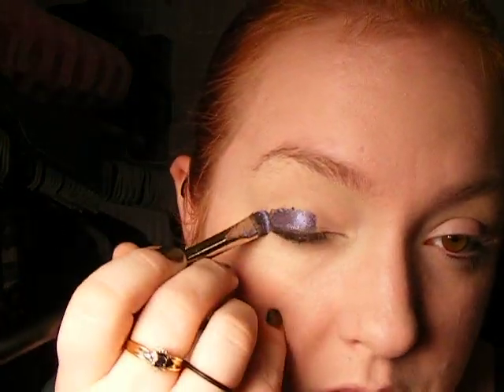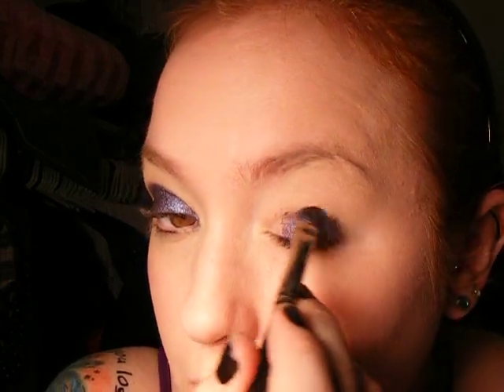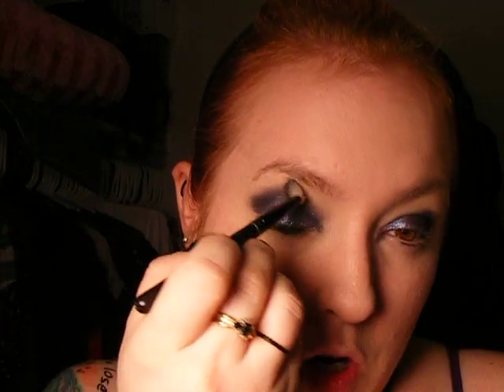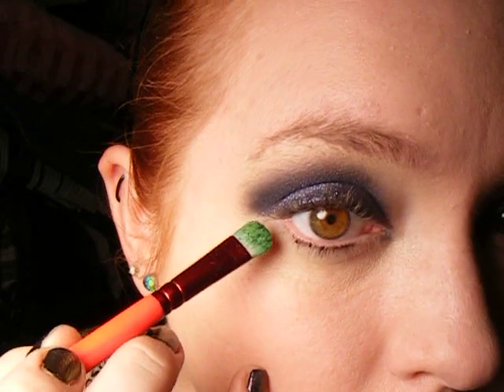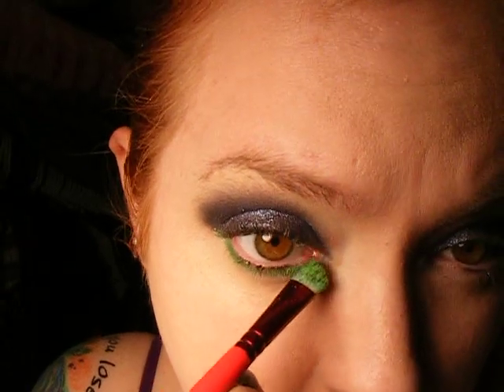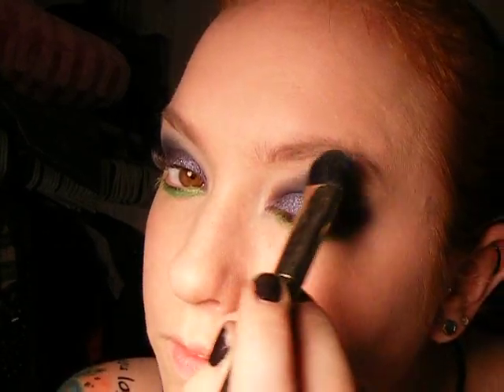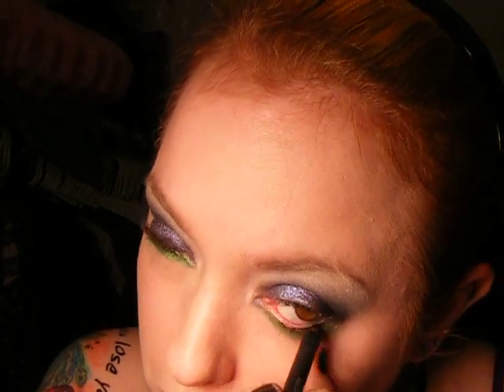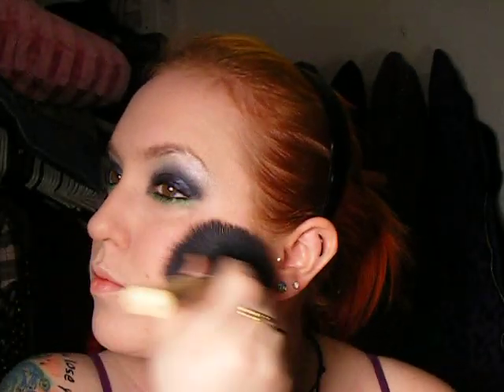Glamour Doll Halloween look!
from one of the halloween sets!